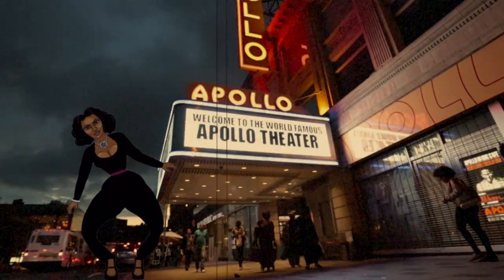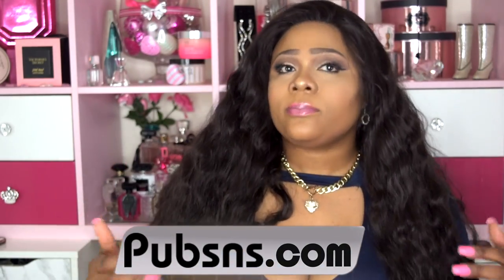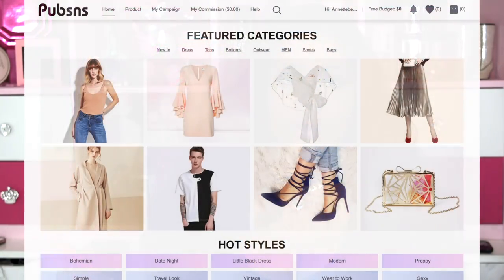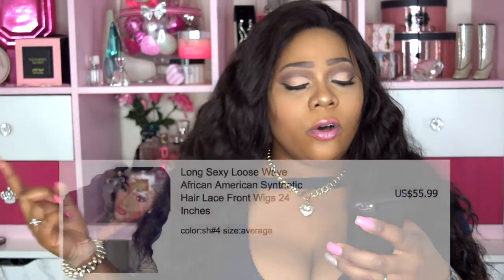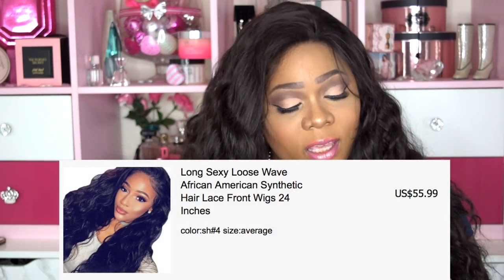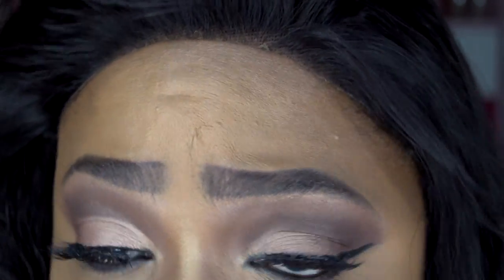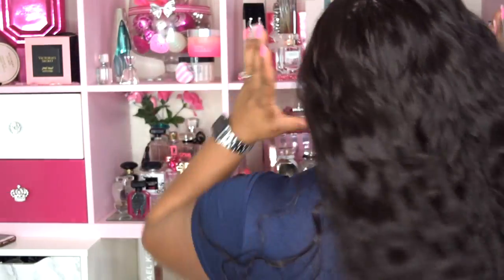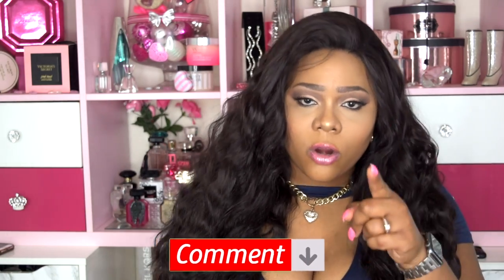$56 FULL, Wavy & 24" Long wig review | Ft. PUBSNS.COM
👋🏽 VB's, I'm coming to you with another wig review. She's Long, curly, and sexy but there's some issues. Video features closeup, 360 view and my opinion.

Link to purchase:
Long Sexy Loose Wave African American Synthetic Hair Lace Front Wigs 24 Inches